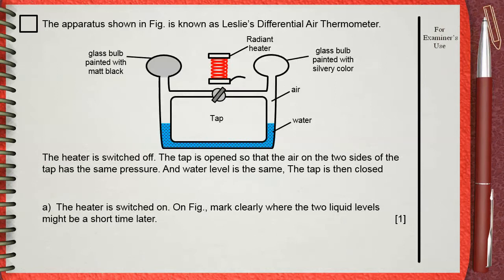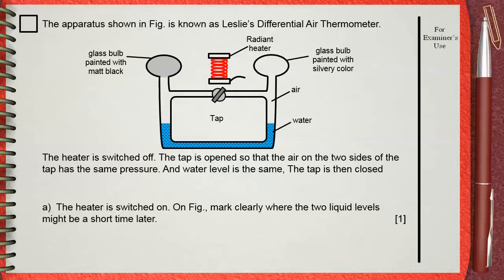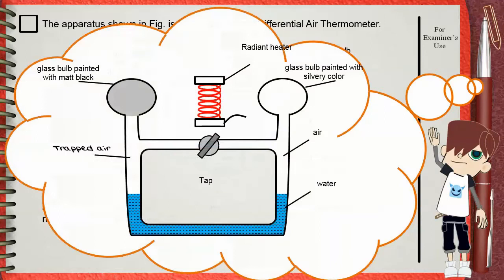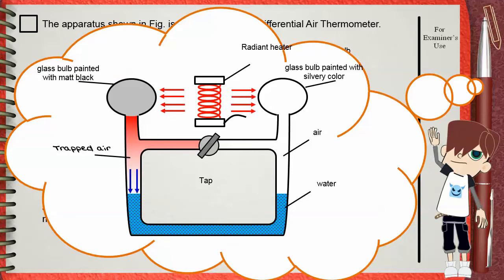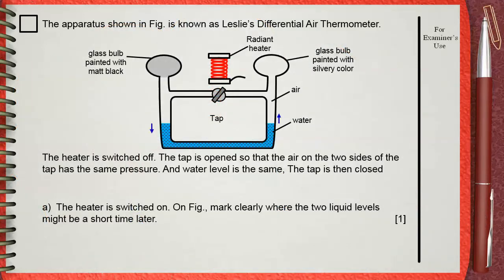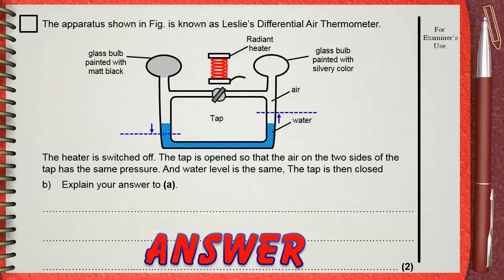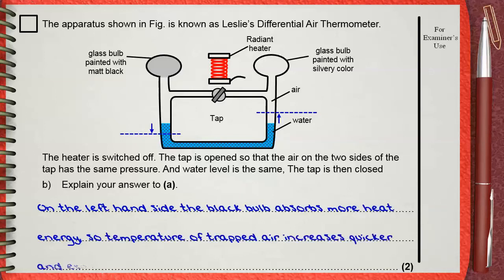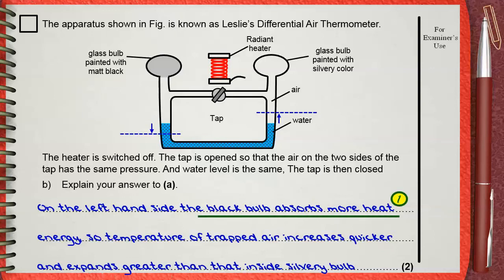Q 04 .. L04 (Heat Transmission) .... Ch 2 Thermal physics IGCSE past papers